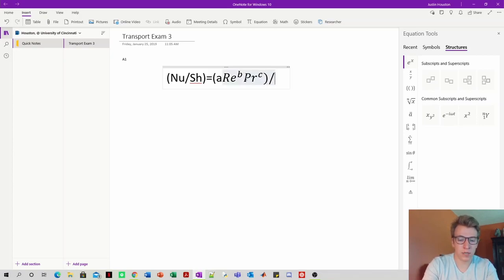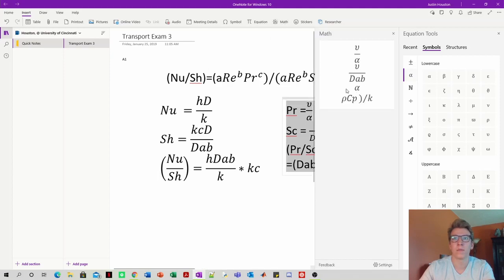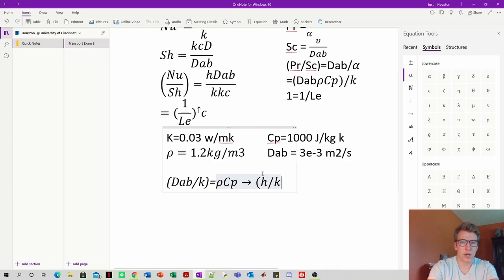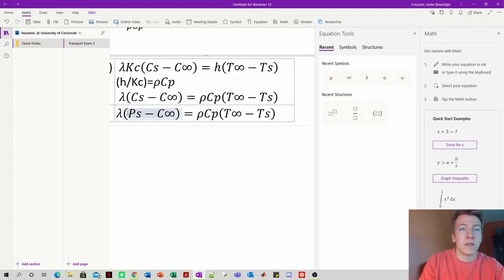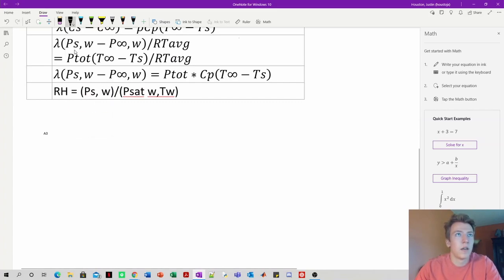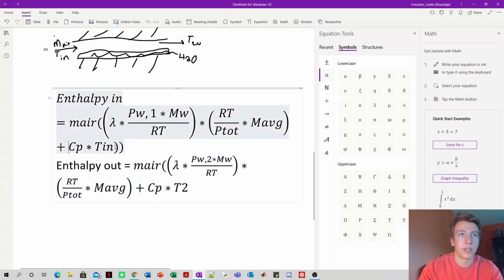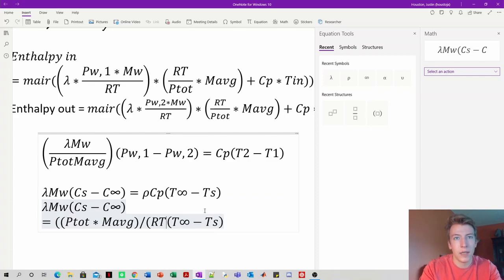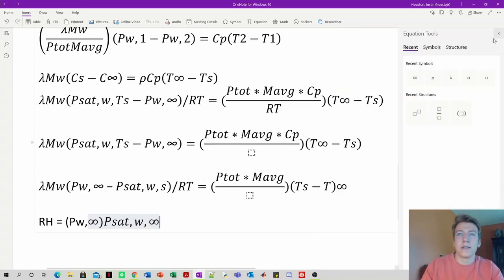Houston Transport 2 Exam 3 Pt A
Justin goes over part A of exam 3.